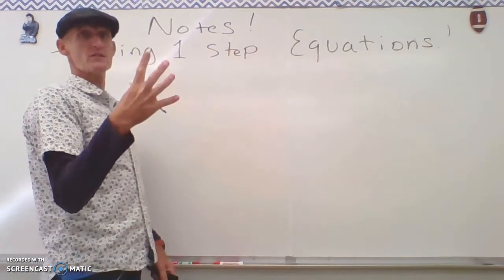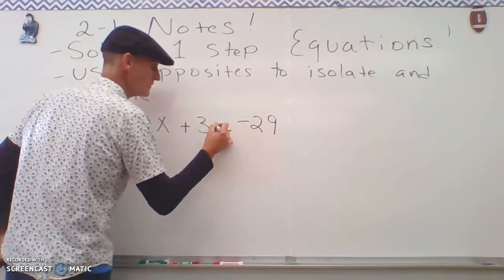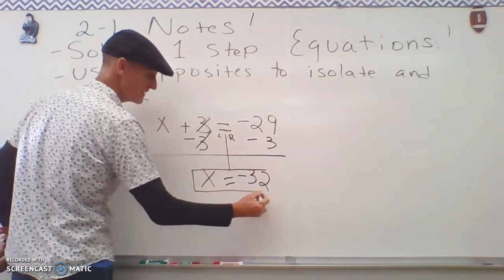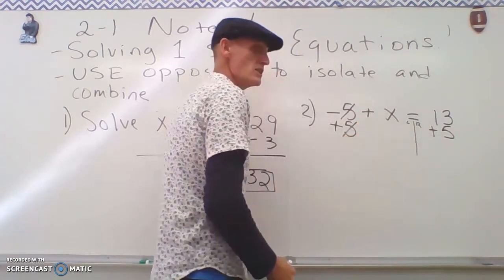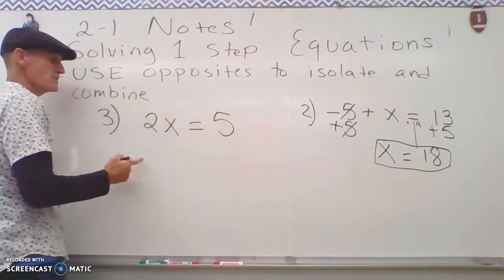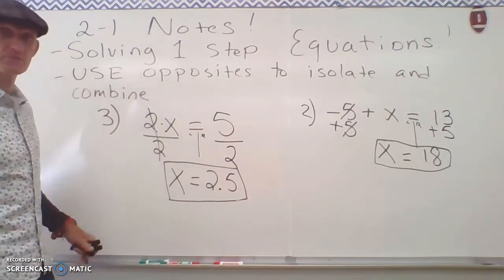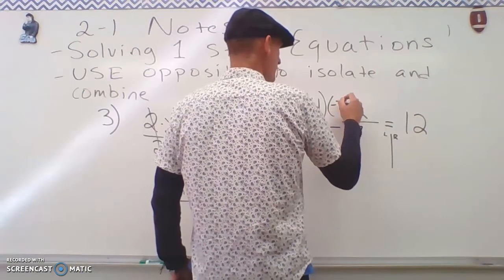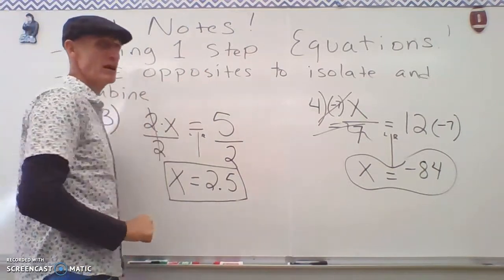2-1 Notes 10-2-2020